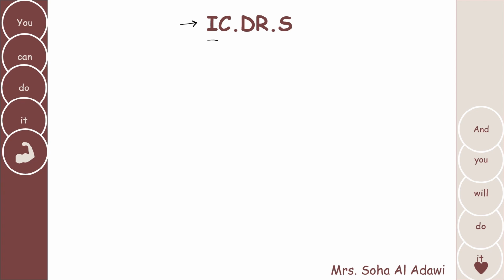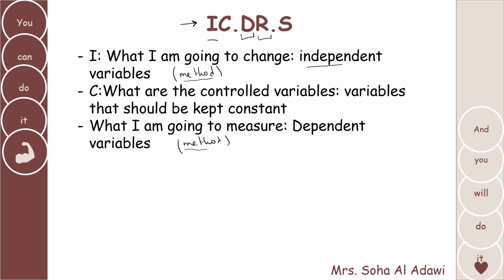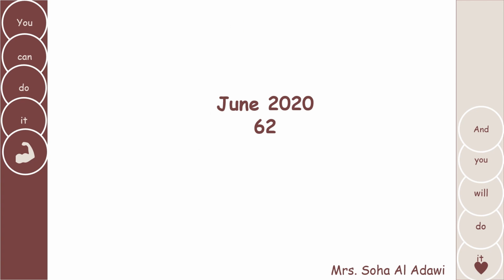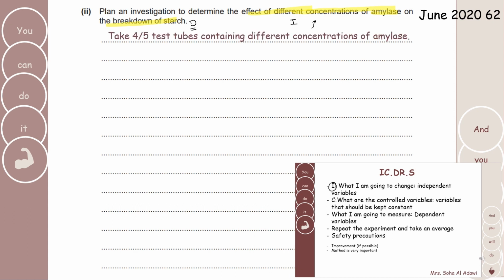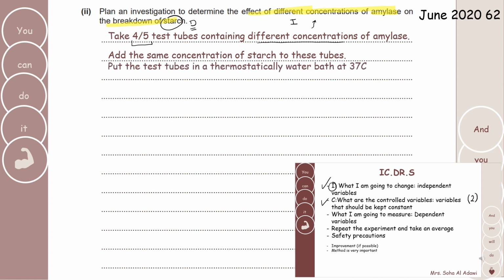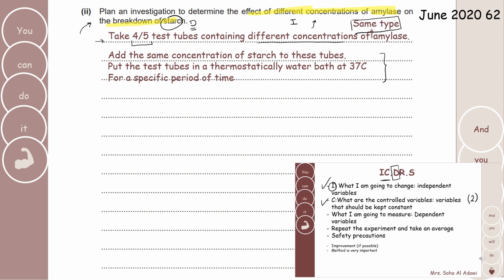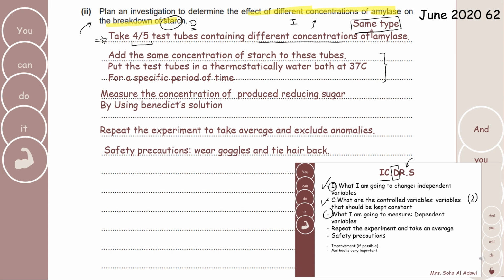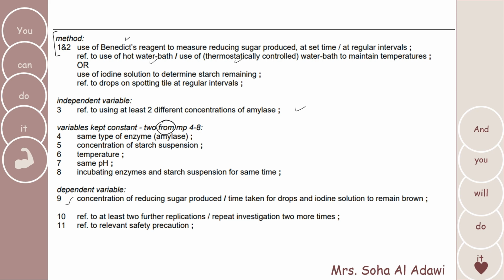Design an experiment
In case you haven't joined the free challenge : 3 secrets to ace IGCSE Biology exams, here is the link: